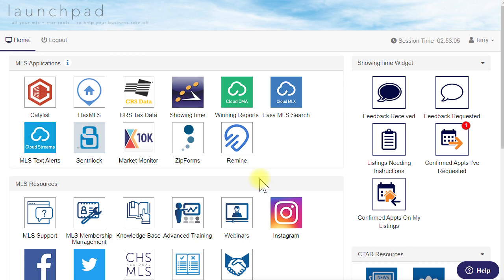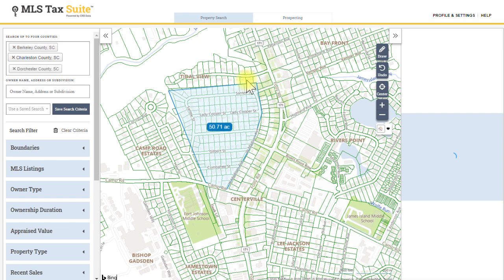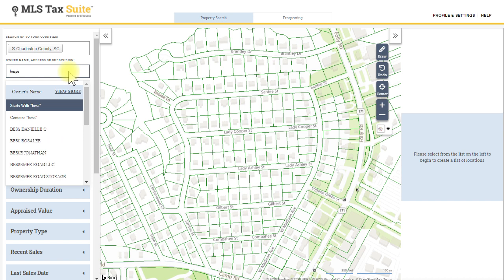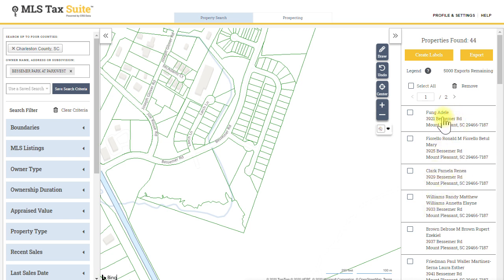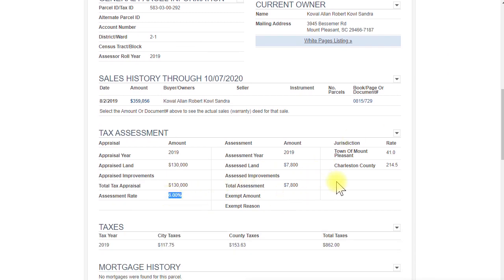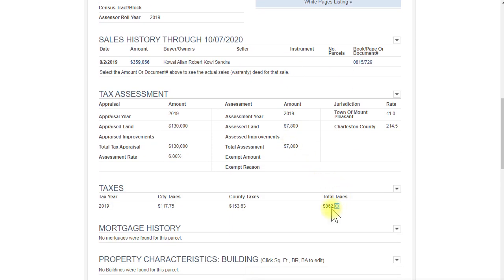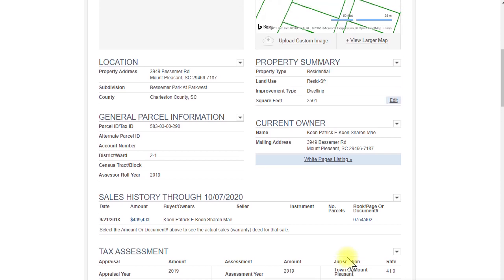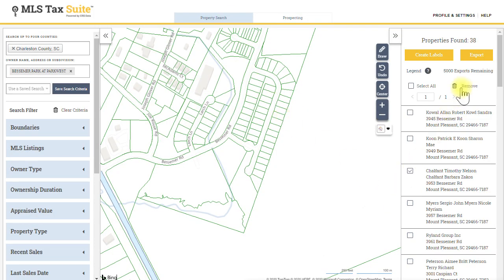6% Tax Rate Neighbors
by Terry Peterson, Team Lead & Appraiser with CHSagent.com
Not to be shared without permission by Peterson Limited III, LLC